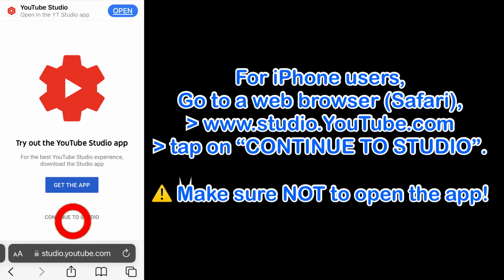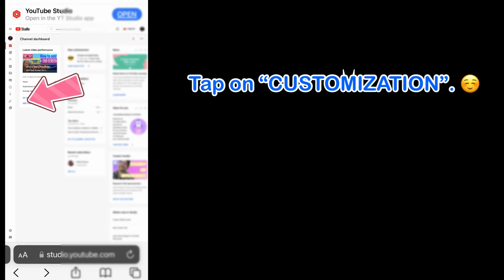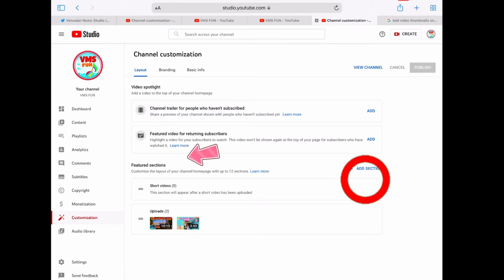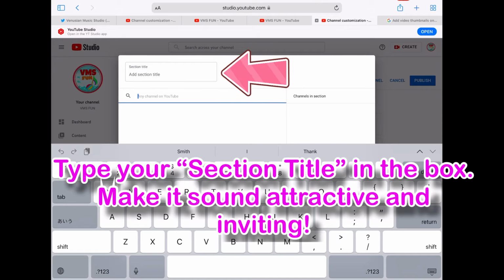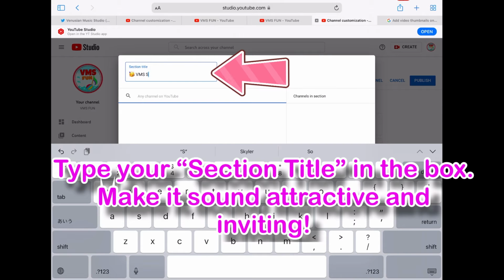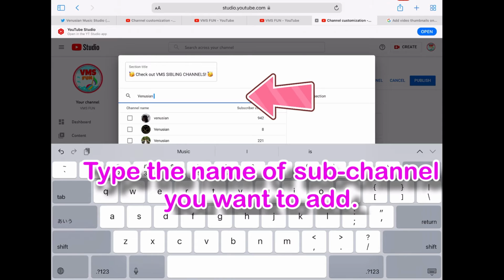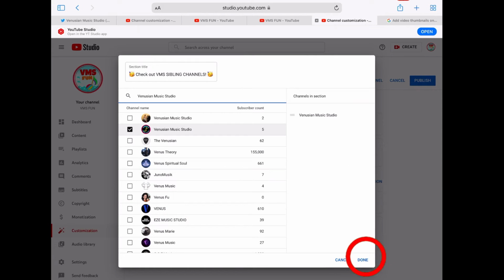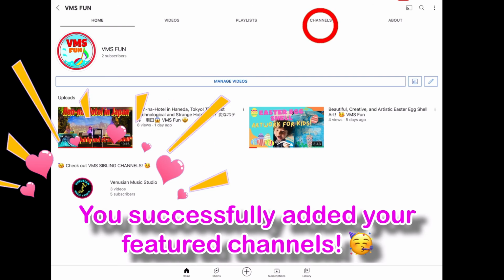How to Add Featured Channels on Your YouTube ( Desktop Computer, iPad, iPhone ) Tutorial 2022! 🥳